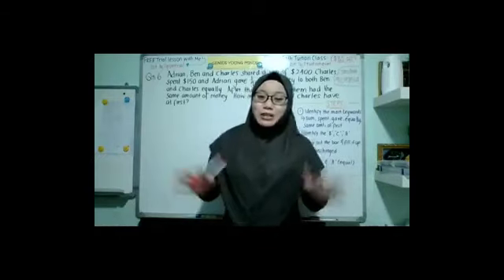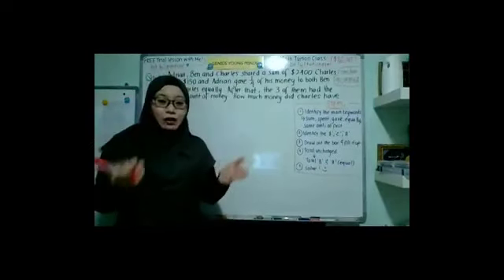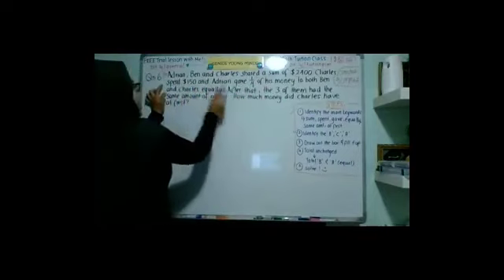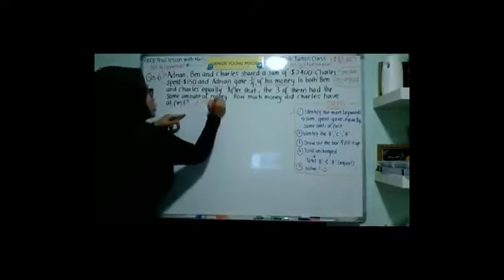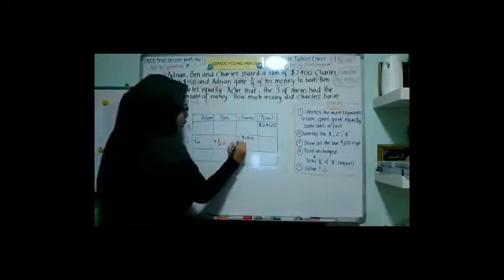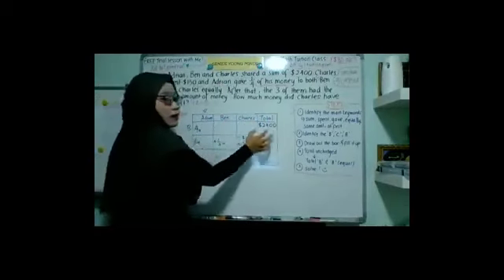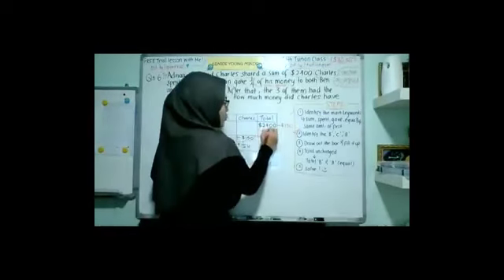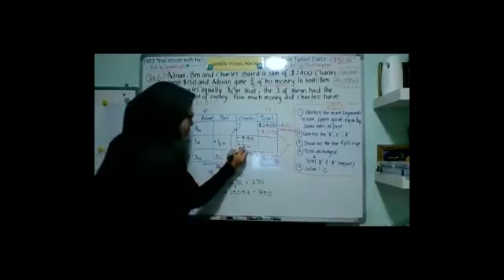What is Total Unchanged Concept? | PSLE 2022 Math Coaching Class By Teacher Hidayah